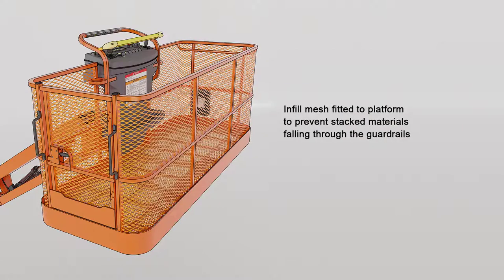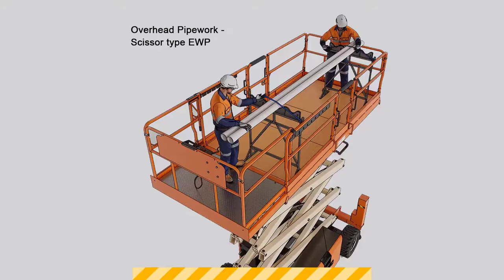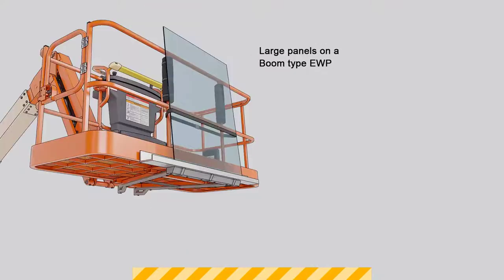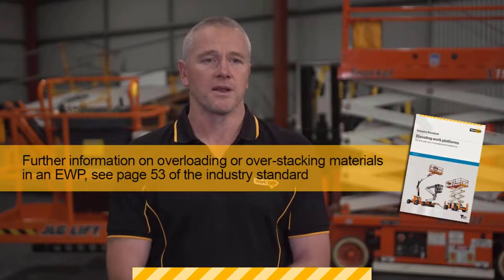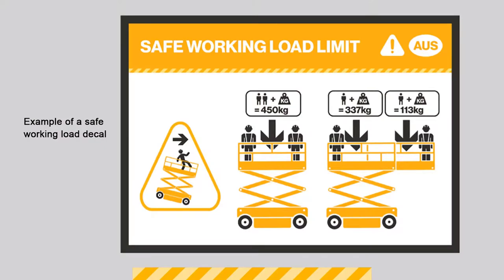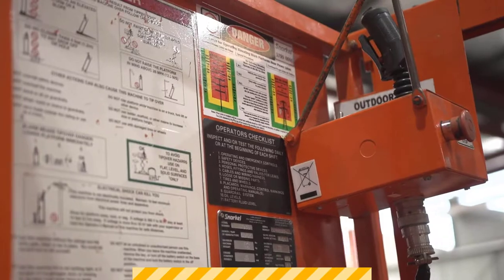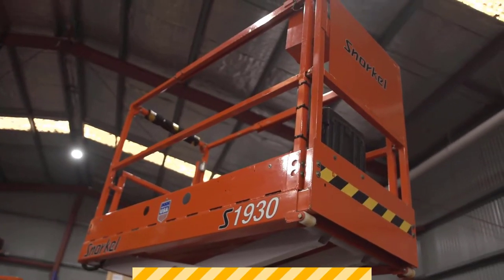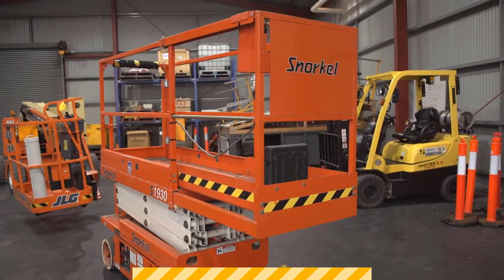Construction Top Tips Tip 12 - EWPs Overloading or over-stacking materials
There are a number of risks associated with overloading or over-stacking an Elevating Work Platform (EWP), such as the risk of overturning, the risk of materials and equipment falling and striking a person below, or if used near overhead powerlines some materials may come into contact with, or arc to, the powerlines and could cause an electrocution.

As WorkSafe Inspector, Brian Chamberlin explains, it’s important manufacturer guidelines and safe systems of work are adhered to.

For more tips and advice, download our EWP Industry Standard